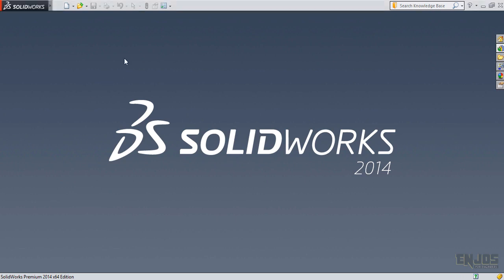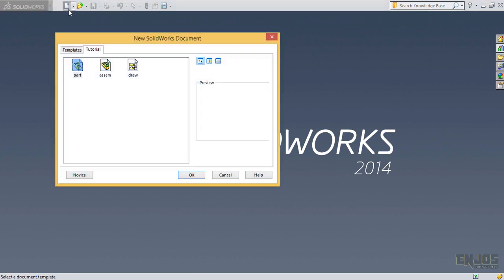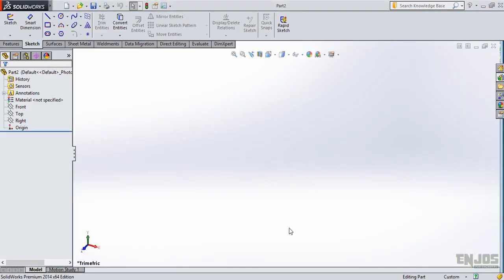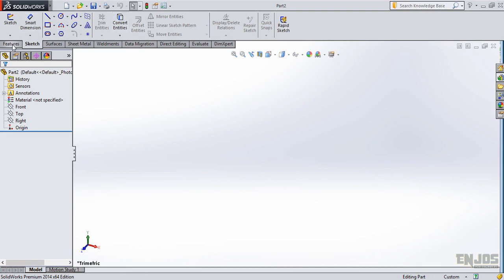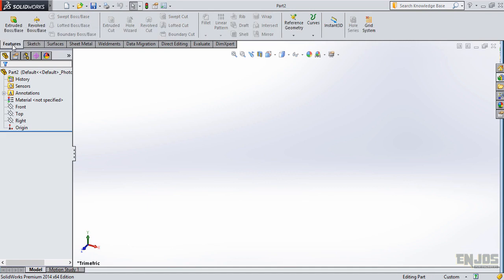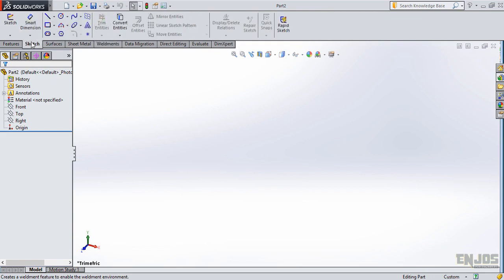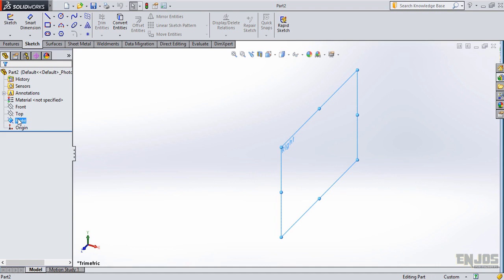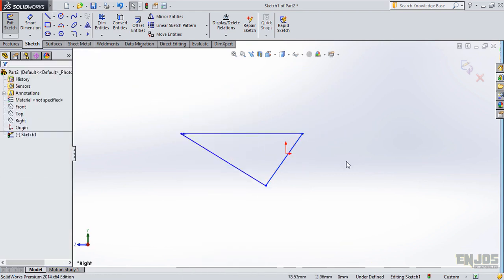2 1 OPENING SOLID WORKS FOR FIRST TIME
SOLID WORKS FOR BEGINNER CHECK FULL PLAY LIST